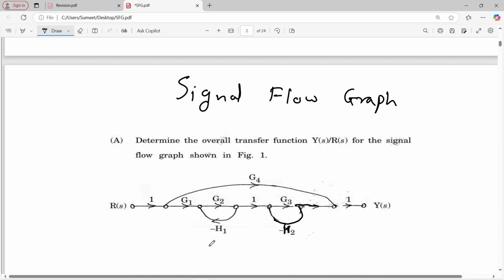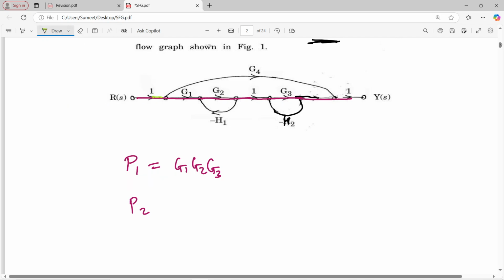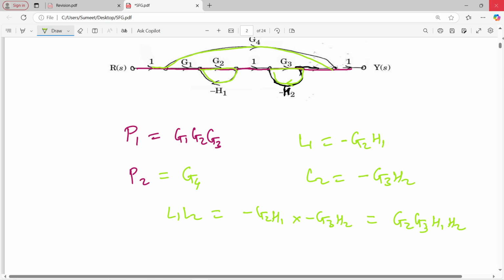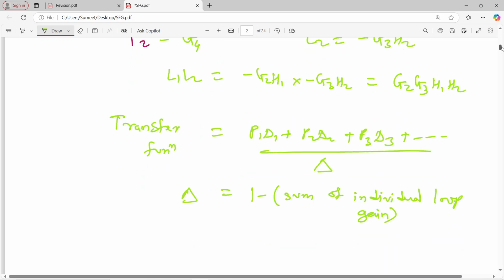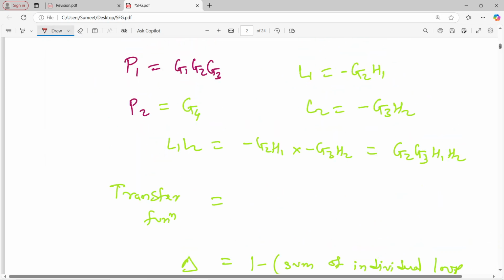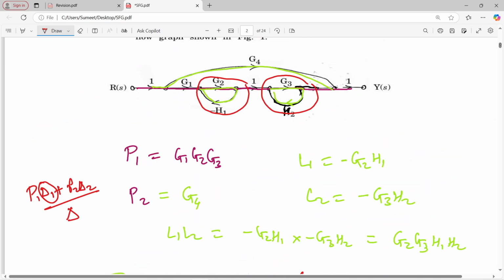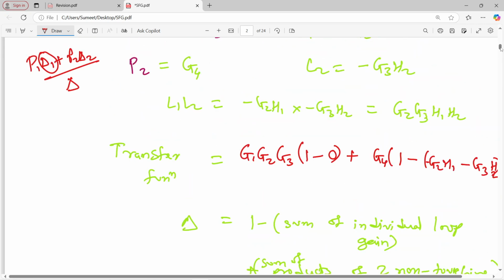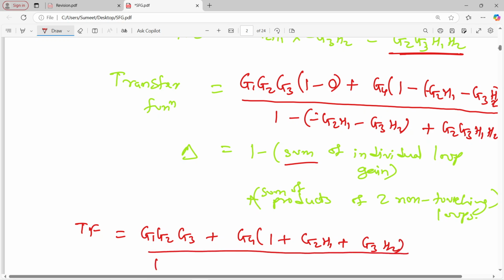UNIT 4 Part 3 Signal Flow Graph